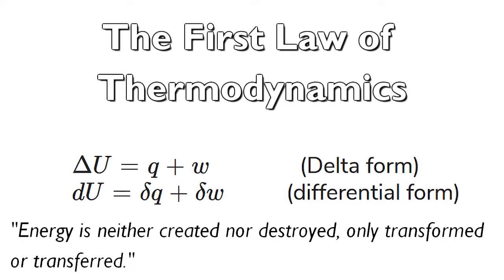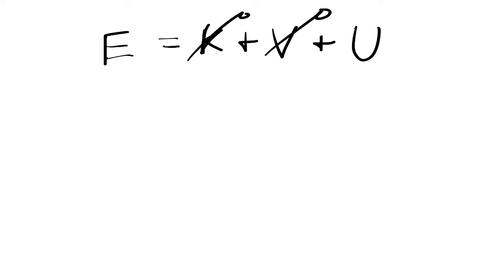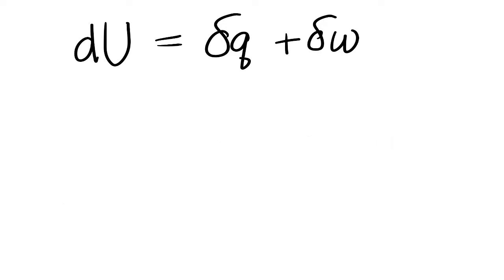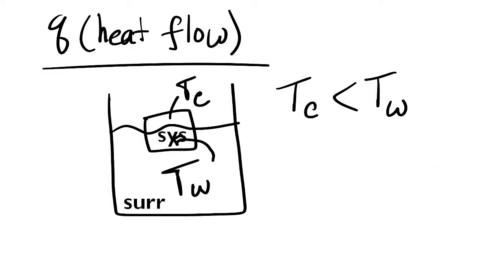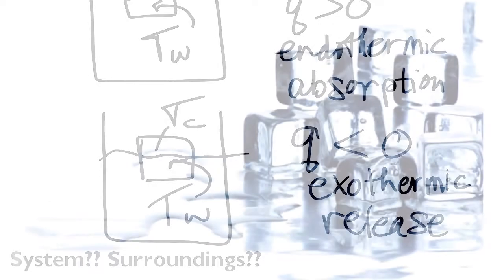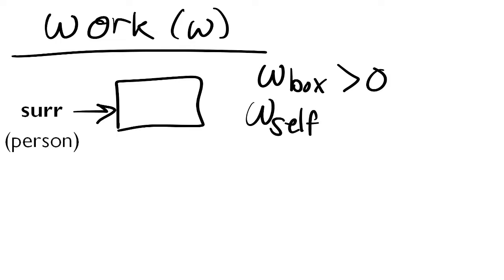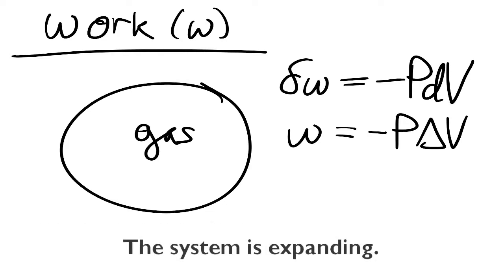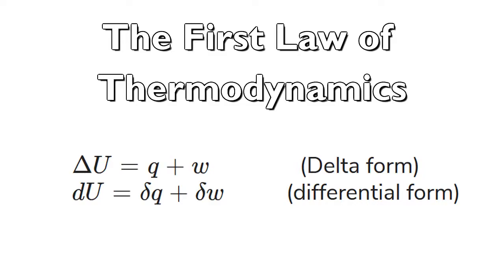Chemistry at the Whiteboard 03 - 1st Law of Thermodynamics [HD]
Hey guys, after a good long while, a friend of mine wanted to collaborate on these videos, and here is another one! This explains the 1st law of thermodynamics in an intuitive manner.

If you liked this video, feel free to go to my account and tell me!

and you'll probably see me there somewhere in Chemistry, Organic Chemistry, or Math.